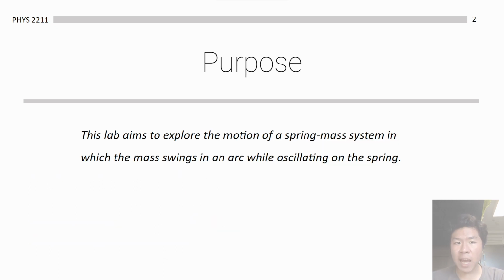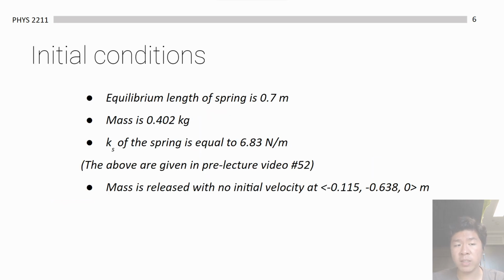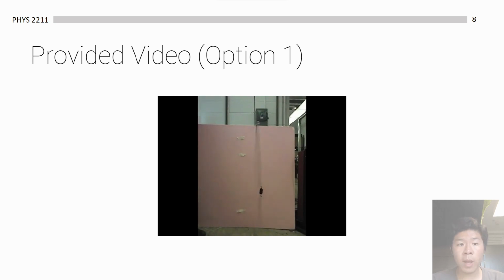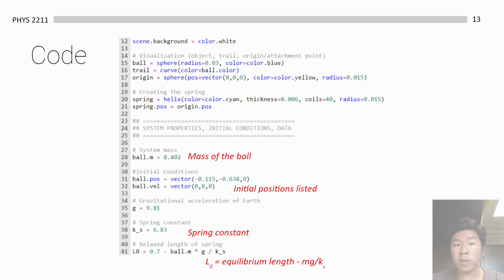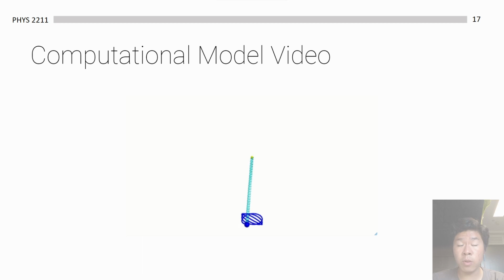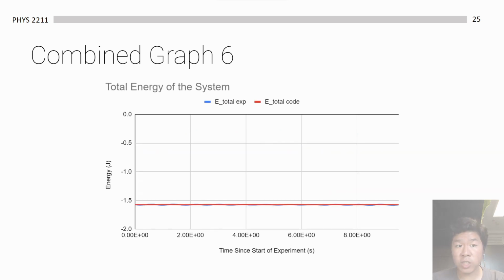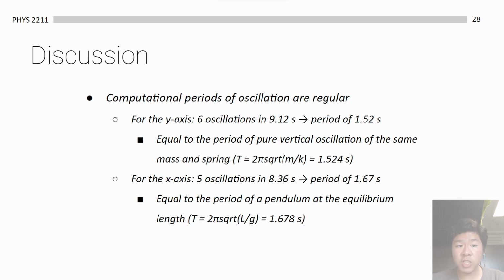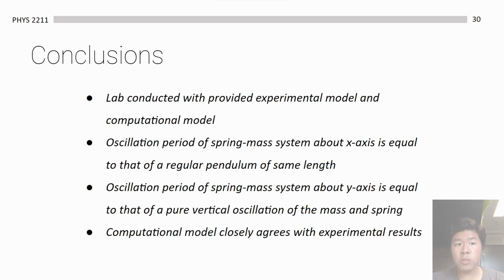PHYS 2211 Lab 4